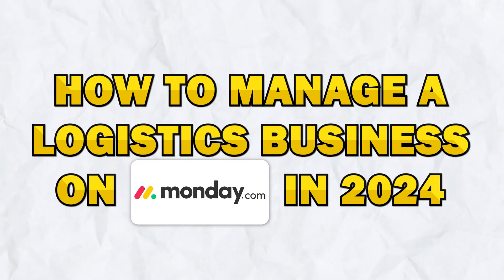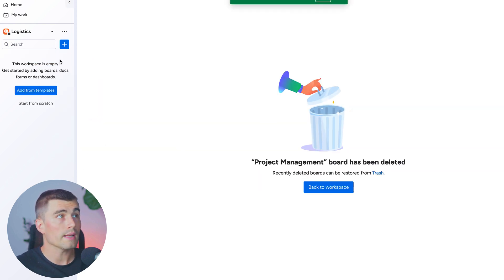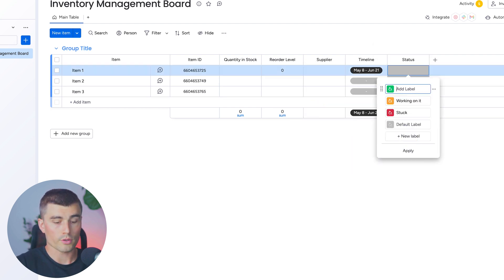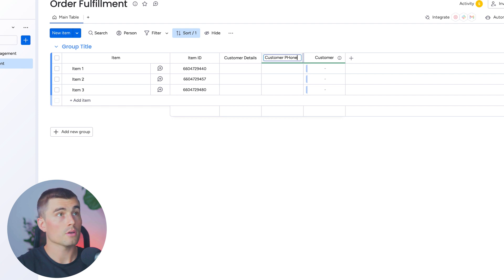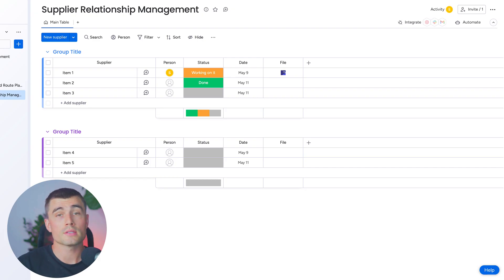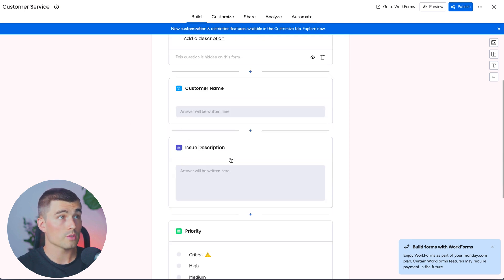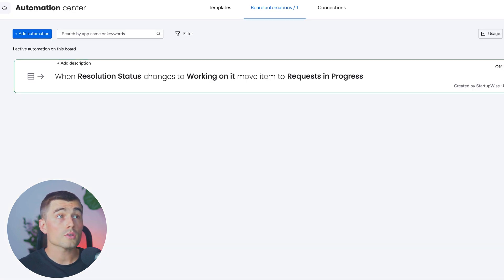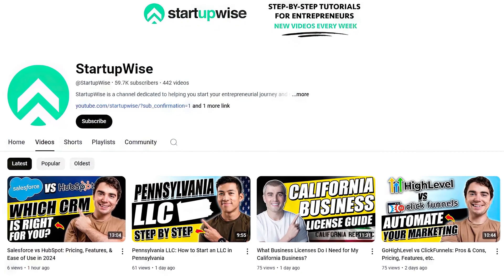How To Manage a Logistics Business On Monday.com in 2025 (Beginner's Guide)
In this video, I will show you how to manage a logistics business on Monday.com in 2025. Monday.com is a project management tool that can help you streamline your logistics operations and improve efficiency in your company.

Our favorite business must-haves:
💳 Best business credit cards:

Be sure to watch this video all the way through as I cover everything you need to know about setting up Monday.com for your logistics business, including creating boards for inventory management, order fulfillment, transportation planning, supplier relationships, and customer service. You'll also learn how to create a dashboard to visualize your data in one place.

If you're looking for a way to improve your logistics operations, Monday.com is a great option to consider. Monday.com offers a variety of templates to jumpstart your workflow, but the true power lies in its flexibility. We highly recommend creating custom columns and adding automation and integrations to make your logistics operations way more efficient. With a little planning and effort, Monday.com can become the command center for your entire logistics business, giving you a real-time view of your inventory, orders, deliveries, and more!

-Eric

Timeline:
0:00 - Intro
0:45 - Getting Started with Monday
1:31 - Creating Different Spaces
2:43 - Inventory Management Board
5:14 - Order Fulfillment
7:27 - Transportation and Route Planning Board
8:54 - Supplier Relationship Management
9:49 - Customer Service
14:02 - Inventory Management
14:53 - Outro